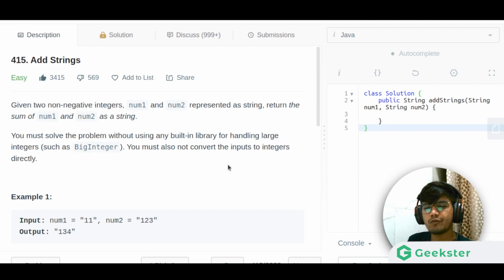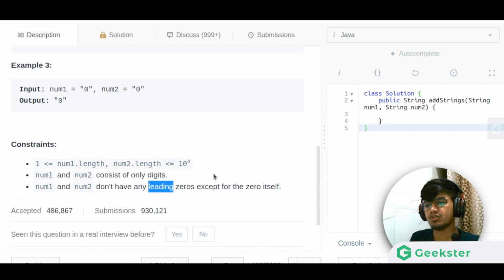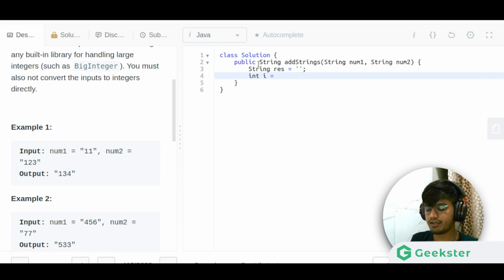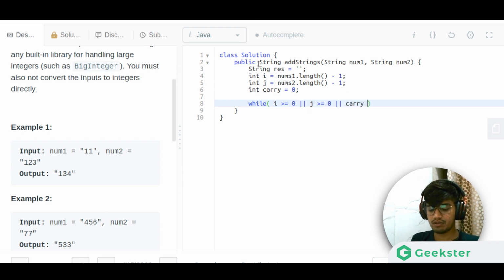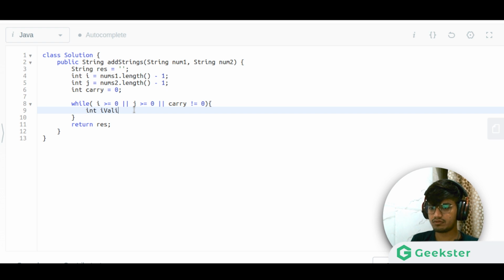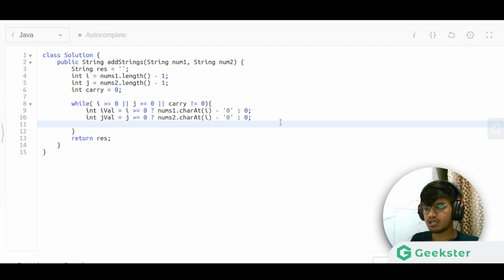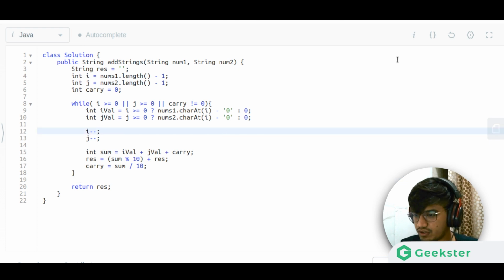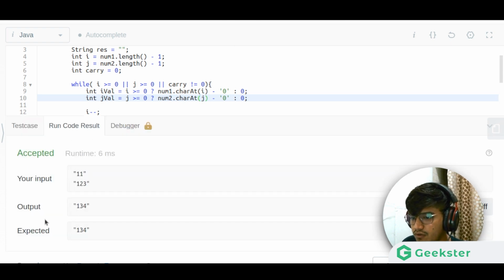Add Two Numbers In a String | Top Interview Question | Java DSA | Geekster